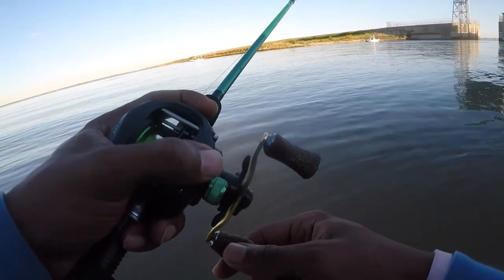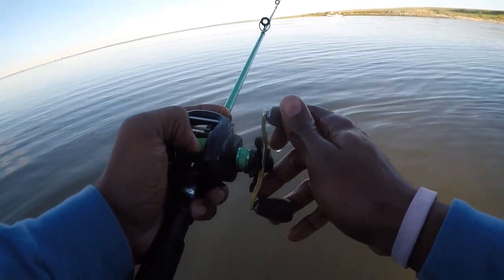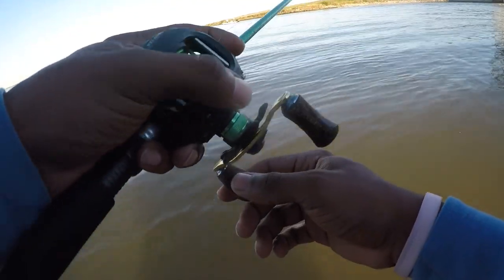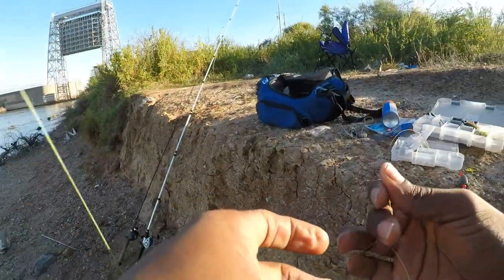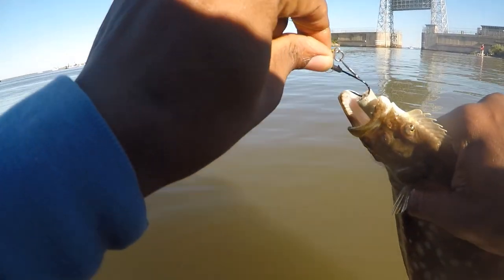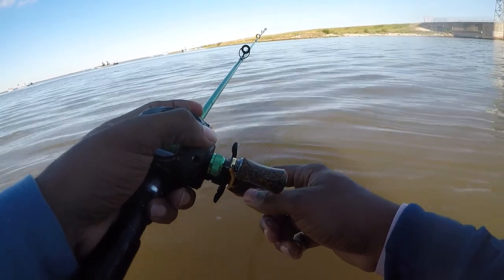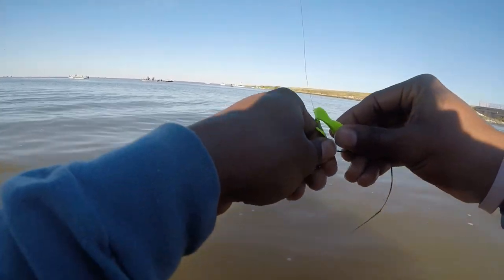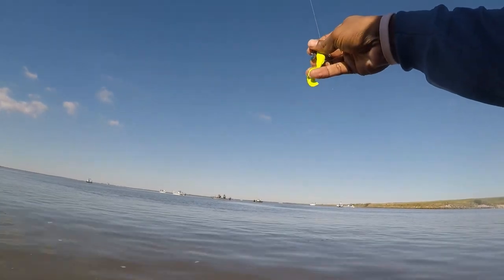MORNING WADE AT MOSES LAKE FLOODGATE| AdVenture Bro First Video | Galveston Flounder Fishing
I take my dad to Texas City and fish Moses lake. I catch some fish, lose some fish, and am gifted some fish by a Galveston TX Fisherman.

First Fishing Video uploaded to YouTube. Be nice please lol.